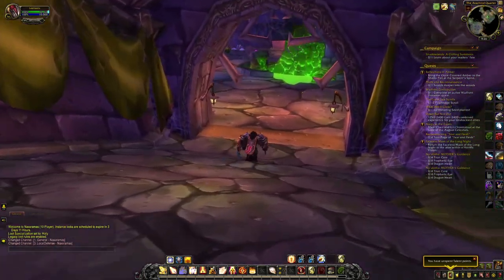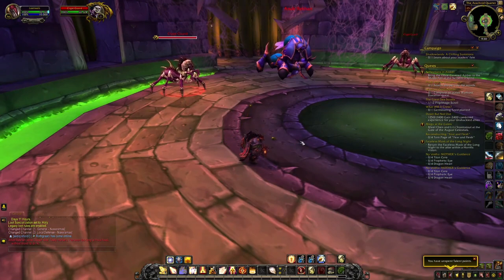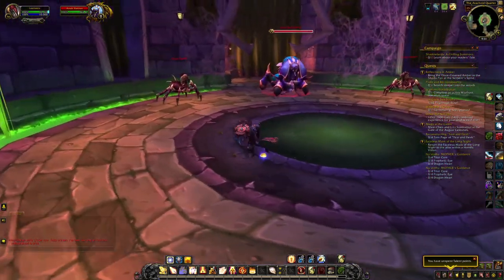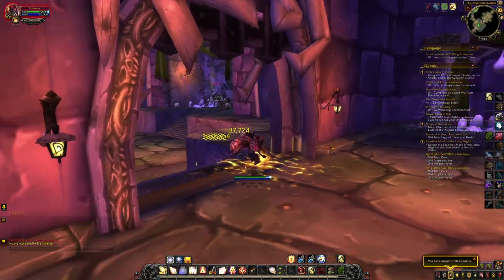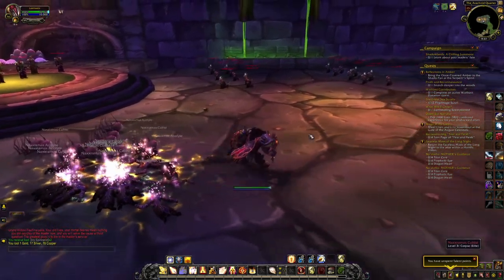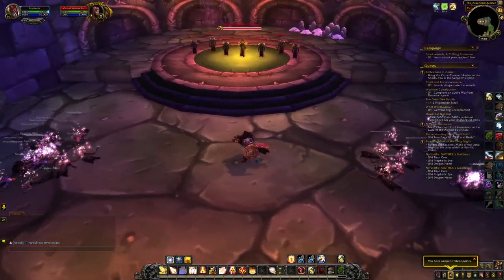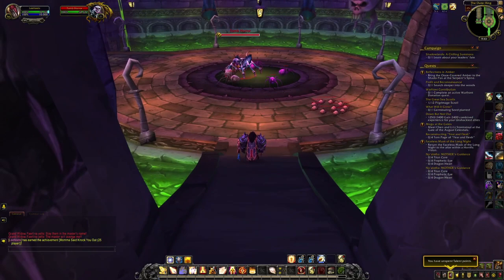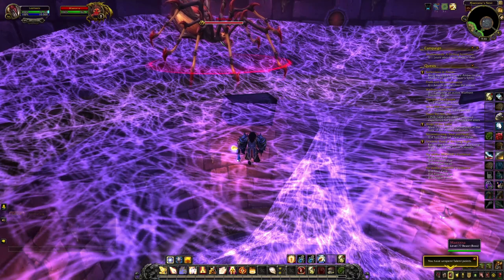Imperium Naxxramas Spider Wing Guide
We're going over how to navigate and complete the spider wing in WoW Classic Naxxramas